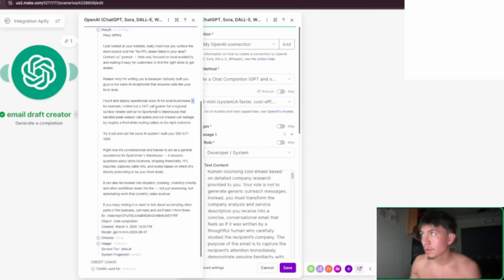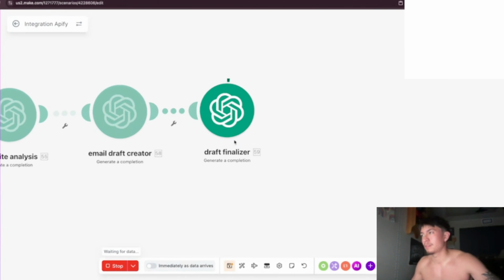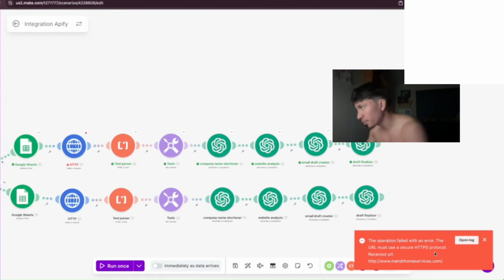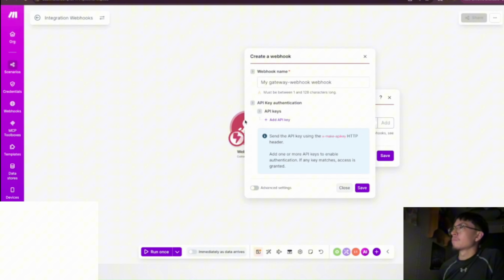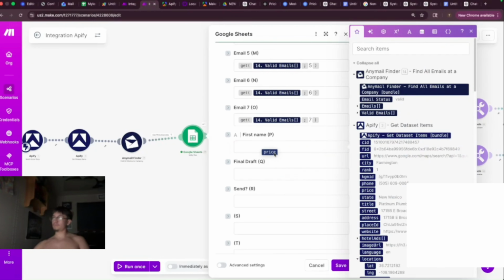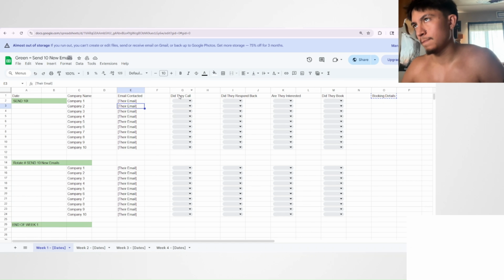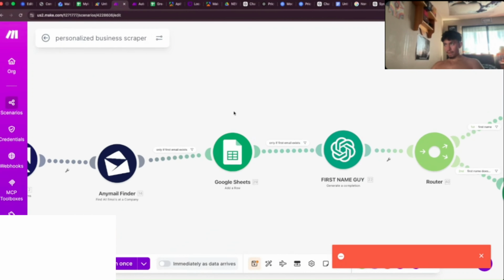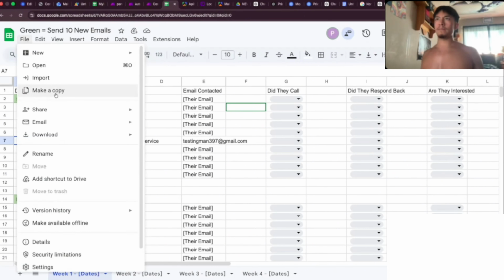TAKING A STRANGER FROM ZERO TO FULL AI BUSINESS IN 30 DAYS: Day 15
If you’re tired of:
Overcomplicated explanations

Start here.